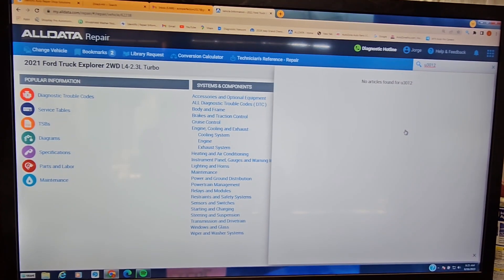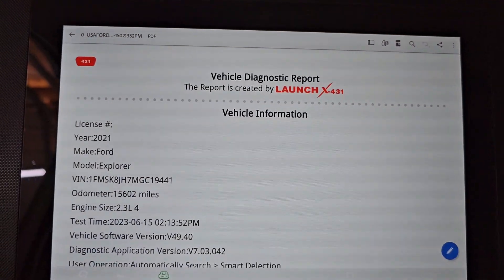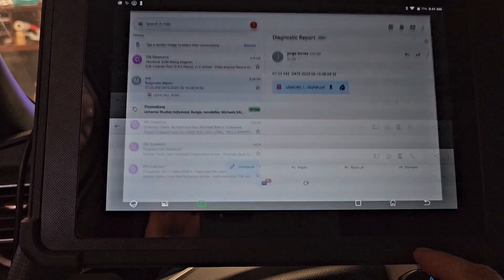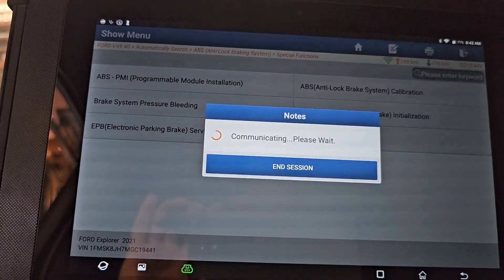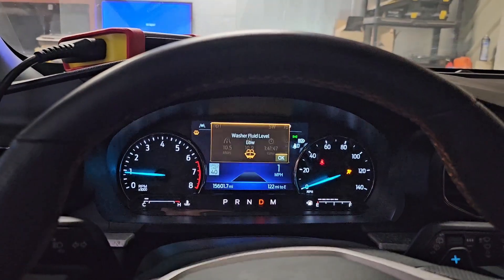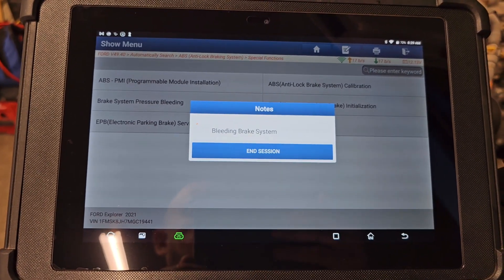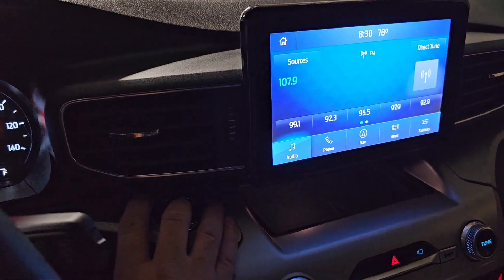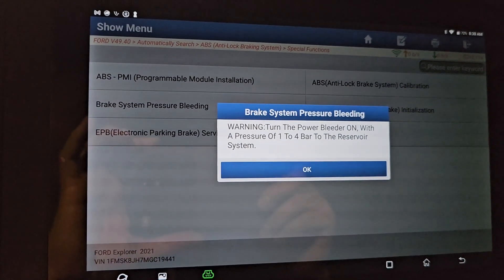2021 explorer code u3012 spongy brake pedal performed brake bleed manually and with scan tool